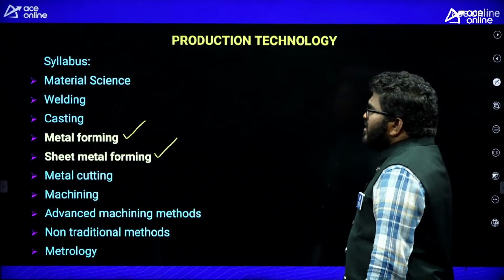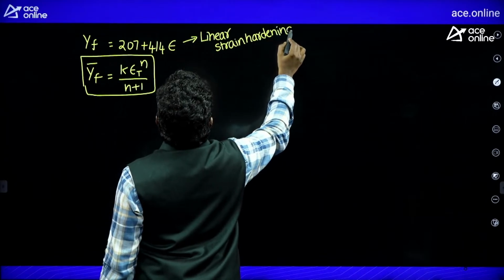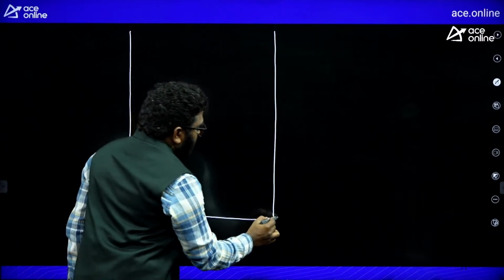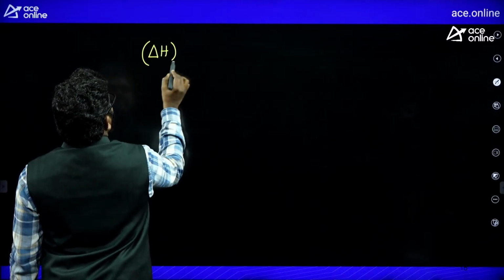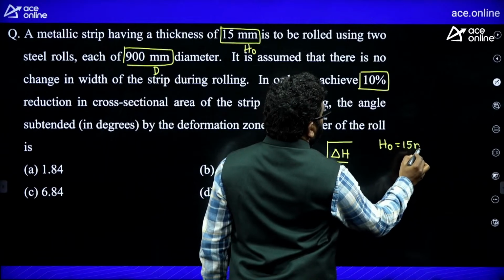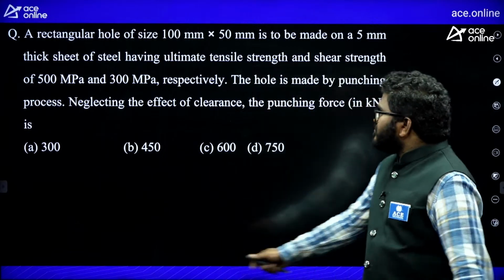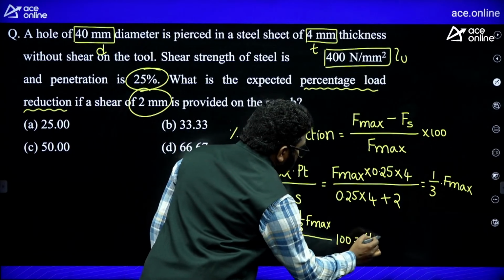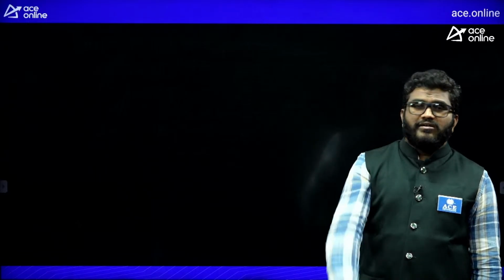Production (Metal Forming & SMO) | Important Concepts for ESE/ GATE 2024 (MECH) | ACE Online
In this Live Session, Mr. Madhushekar Sir will guide you through an effective Important Concepts for Production (Metal Forming & SMO), specifically tailored for the GATE and ESE 2024 for Mechanical Engineering aspirants. We bring you expert guidance and invaluable insights to help you build a rock-solid foundation in Production. Our experienced instructors will walk you through fundamental concepts, real-world applications, and problem-solving techniques that are essential for excelling in your exams and beyond. Let's learn together and have fun along the way.